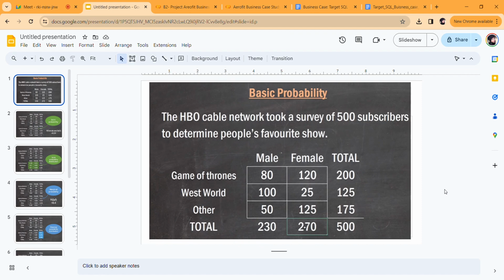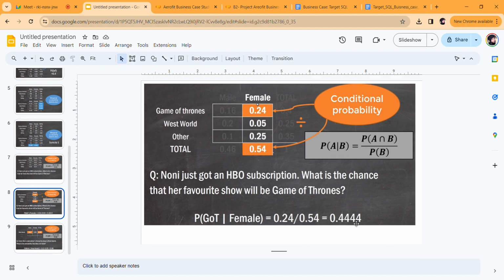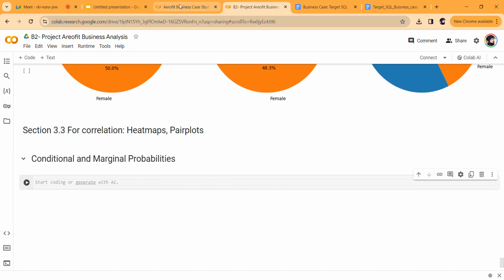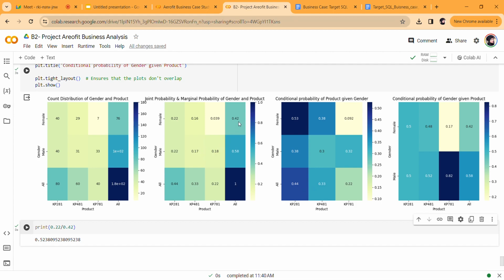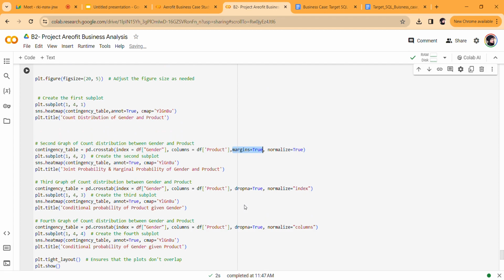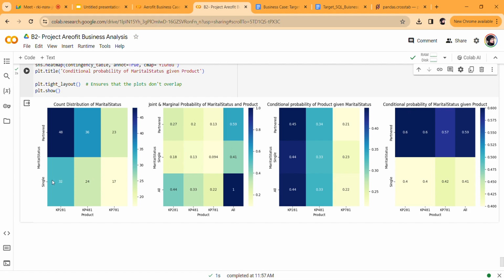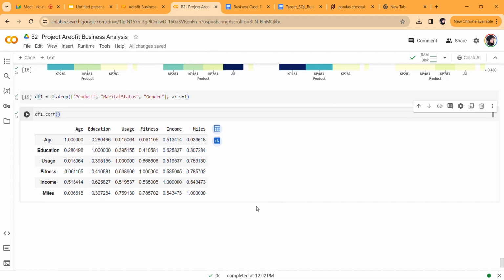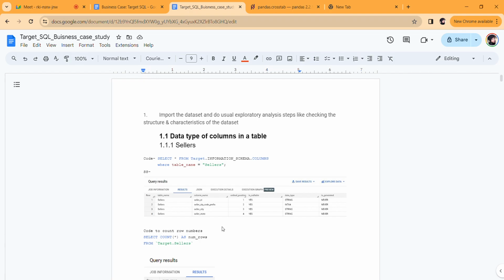Joint Propability, Marginal Probability and conditional Probability with explation and Python Code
"Understanding Joint Probability, Marginal Probability, and Conditional Probability: Learn the fundamentals of probability theory and how to calculate joint, marginal, and conditional probabilities. This video provides clear explanations and Python code examples to help you grasp these essential concepts in probability theory. Whether you're a beginner or seeking a refresher, this tutorial will enhance your understanding of probability calculations.

[Python code snippets and explanations included!]